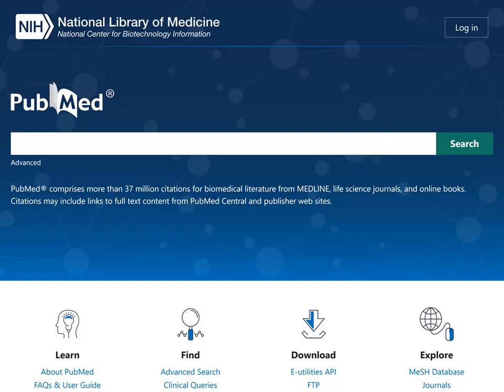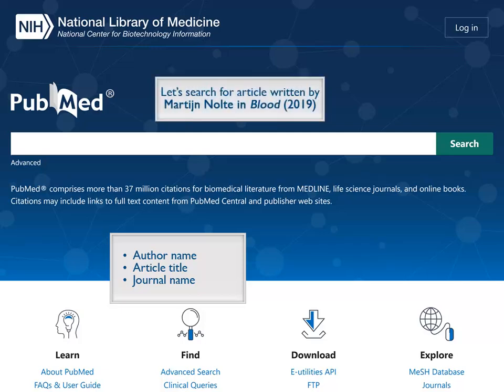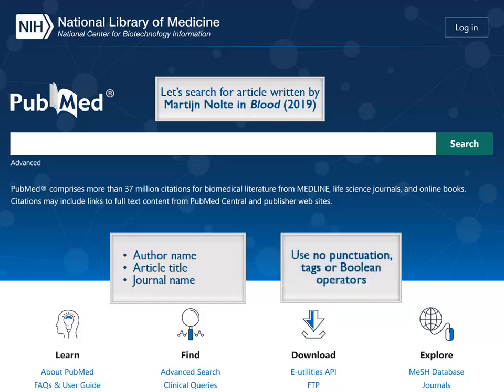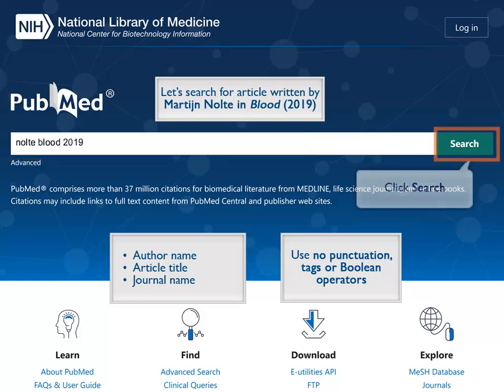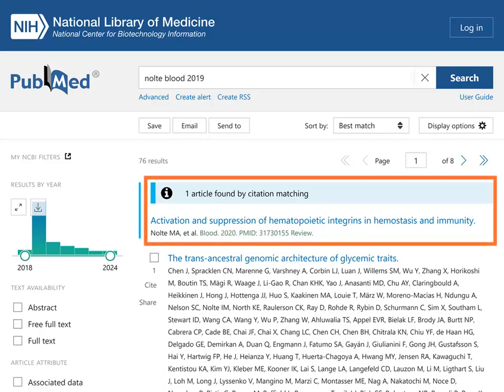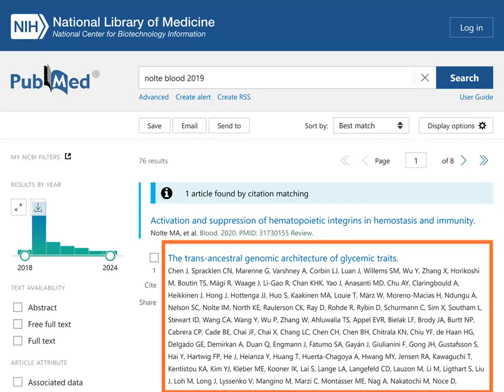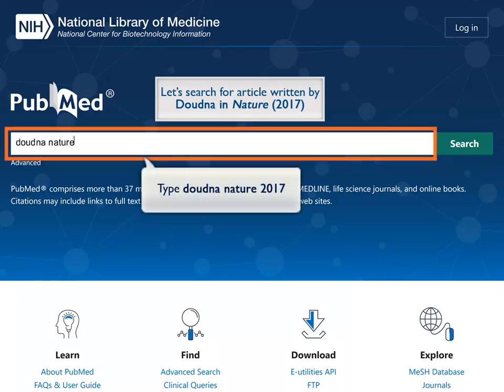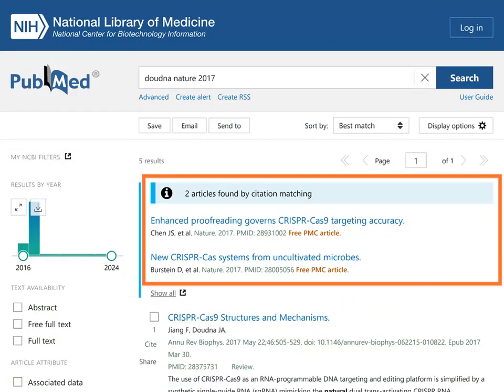PubMed: Find Articles from a Citation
Find an article from the author, journal source, publication date or other citation data using PubMed. For more educational materials on PubMed, see PubMed Online Training

Transcript:
(music)
To find a known article, you can use citation elements like author name, article title, and journal name.
Let’s search for an article written by Martijn Nolte in the journal Blood published in 2019.
Use no punctuation, tags or Boolean operators.
We’ve entered: nolte blood 2019. Click Search.
PubMed has located the article.
The relevant citation is shown in the box at the top of the search results.
If this is not the citation you’re looking for, additional results are displayed below.
Find an article by the author Doudna in the journal Nature published in 2017.
Notice that PubMed has identified two articles that match your search criteria.